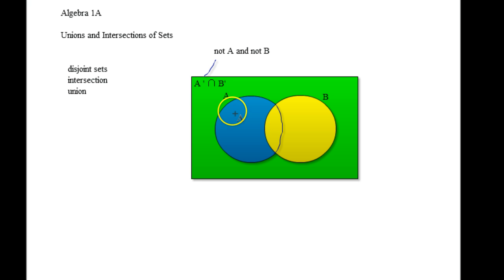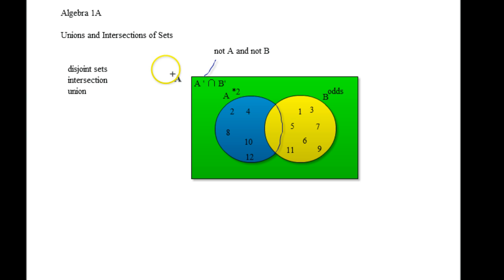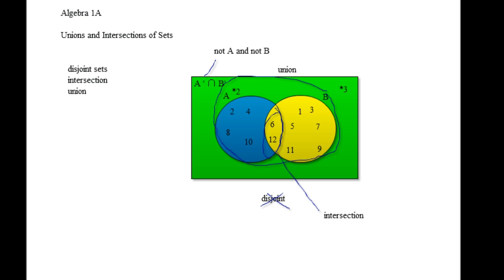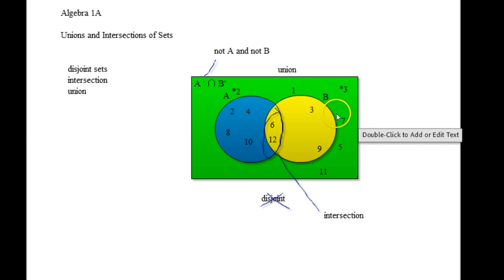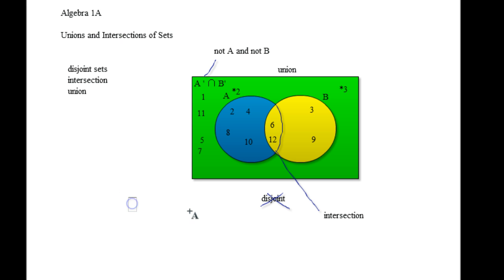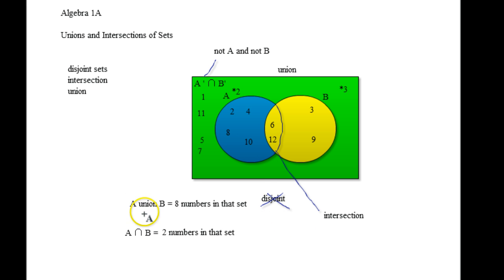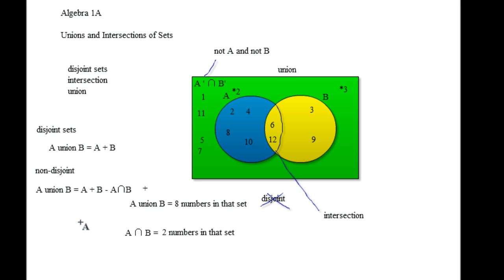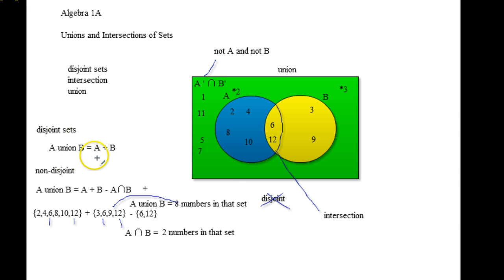Algebra 1A - Unions and Intersections of Sets